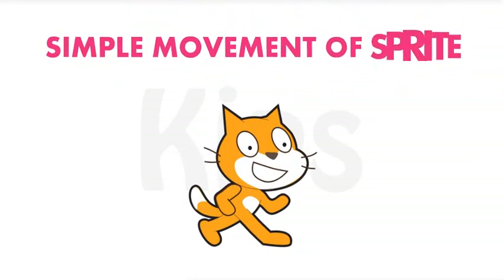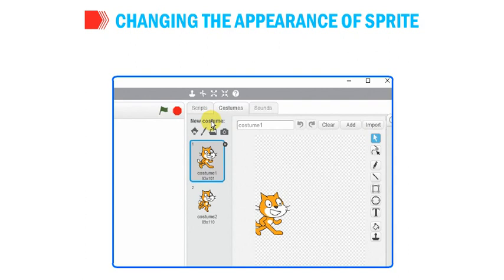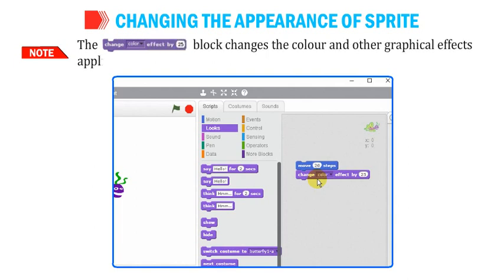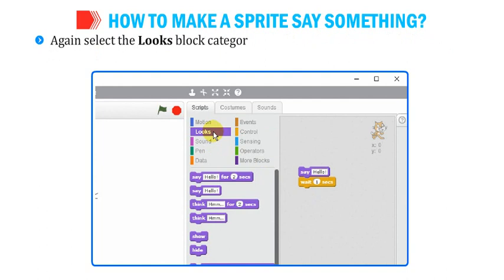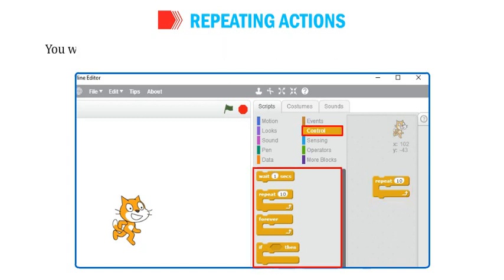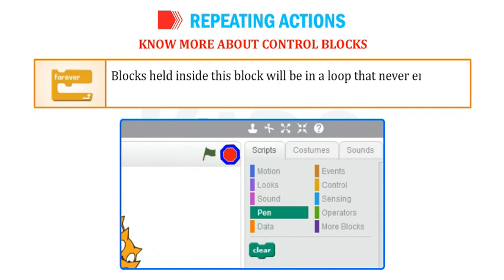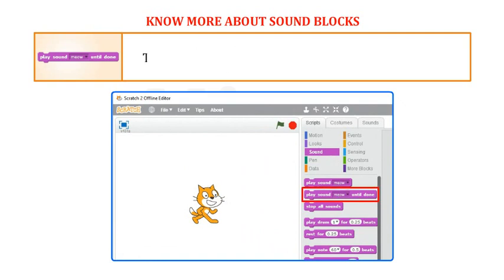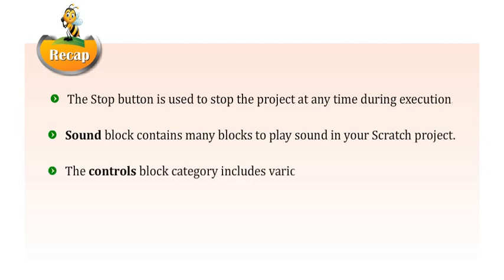CLASS 3 COMPUTER SIMPLE MOVEMENT OF SPRITE FULL